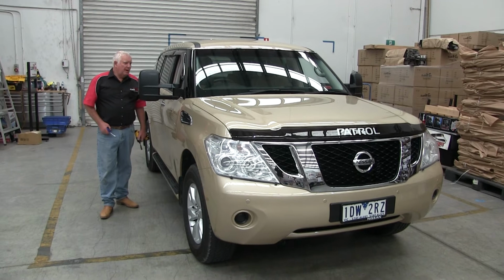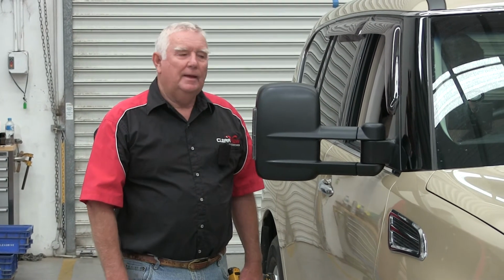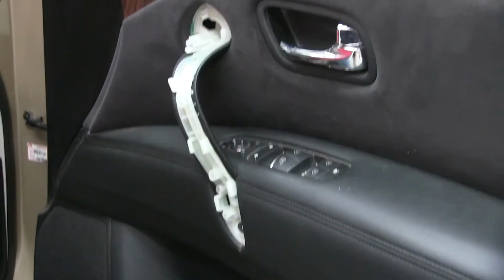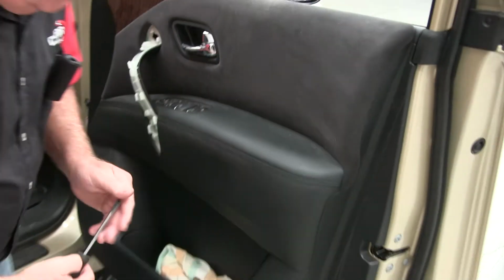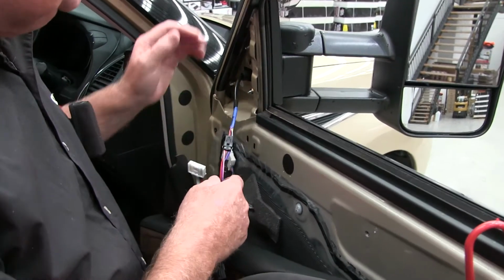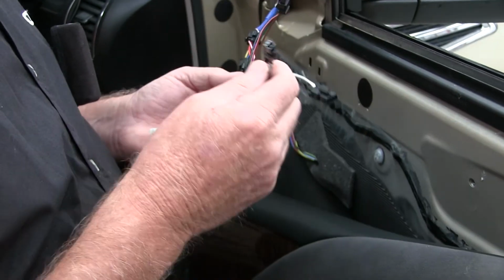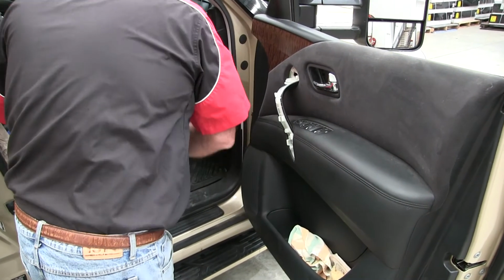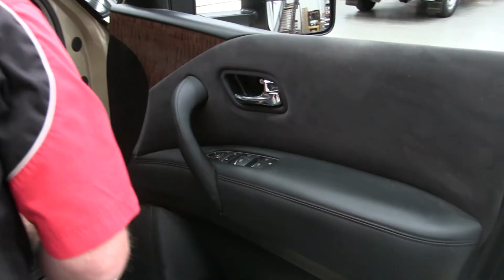Nissan Patrol Y62 | Towing Mirrors Installation | Clearview Accessories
Clearview Towing Mirrors Installation Video : Nissan Patrol Y62